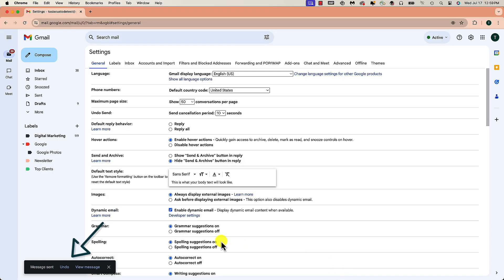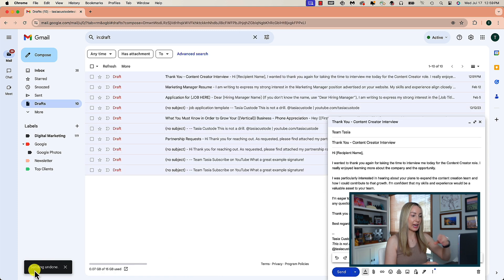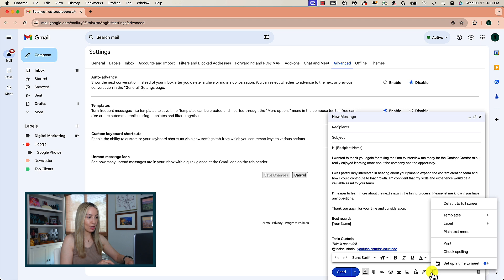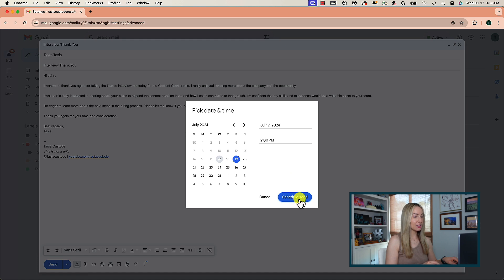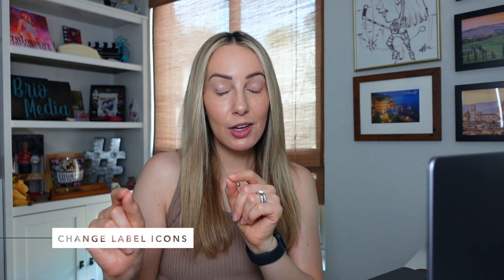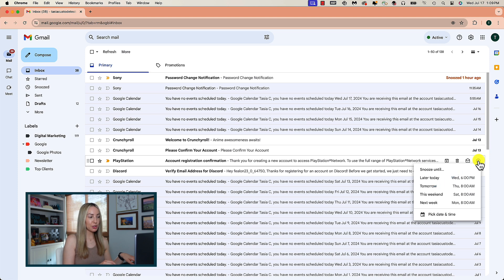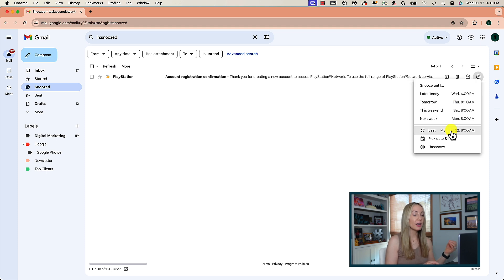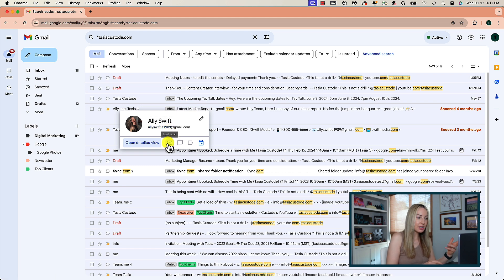The Best Gmail Tips and Tricks 2024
In this video, I’m showing you how to create an email list in Gmail. There are actually a couple of ways to do this. You can create labels from your Contacts in order to create a mailing list in Gmail. Or, you can create a group using Groups. I’m walking you through both methods.

⏰ TIMECODES:
00:00 - Sneak peek
00:24 - Undo Send
01:21 - Templates
02:37 - Schedule Send
03:16 - Confidential Mode
04:06 - Change Label Icons
04:45 - Snooze Emails
06:17 - Asterisk in Search